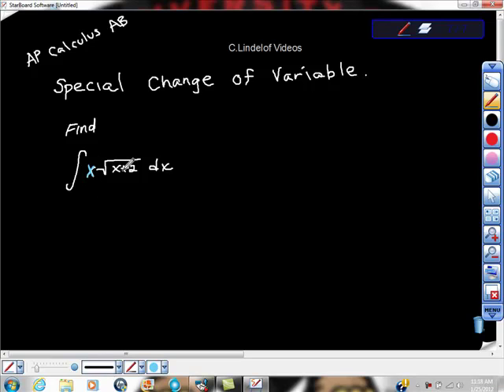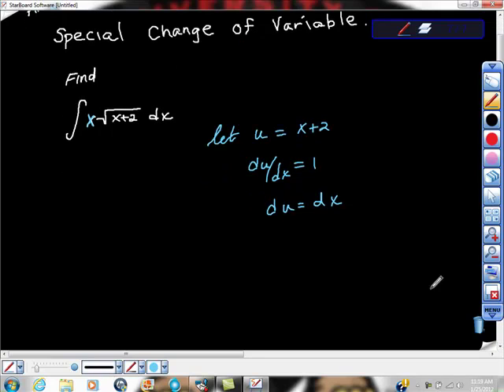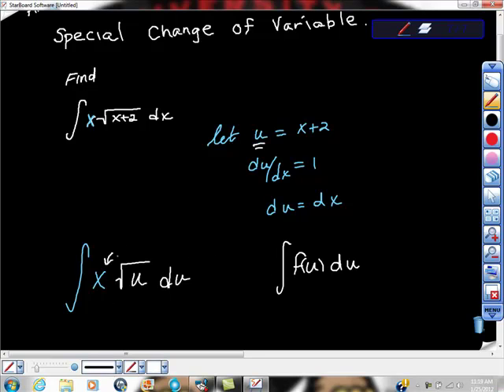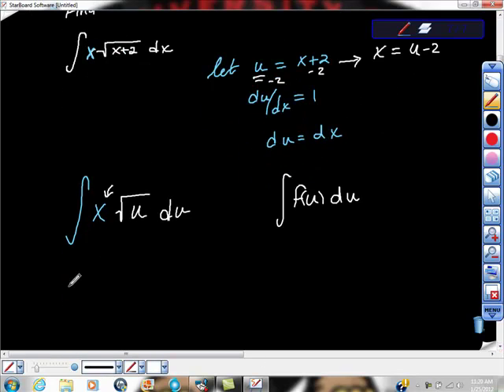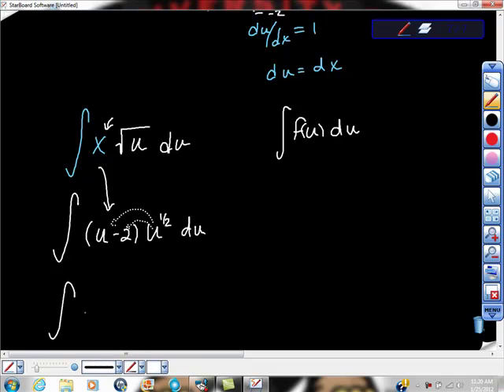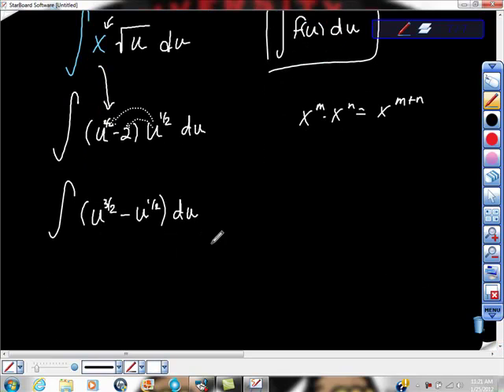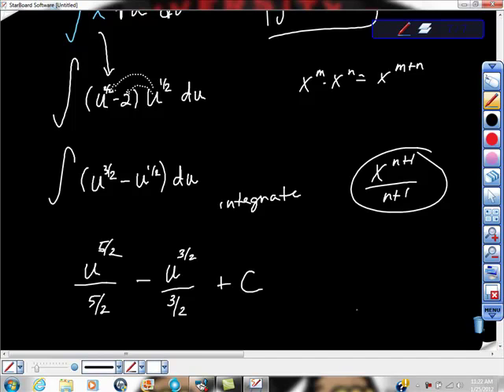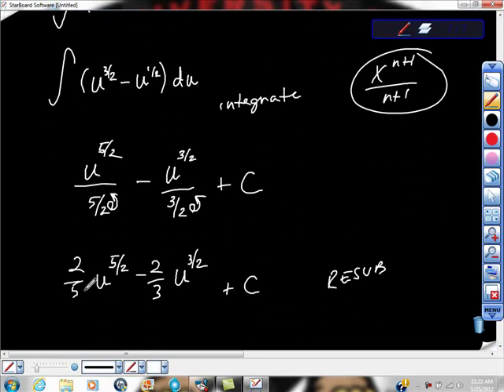Ap Calculus U Substituion Alternative Method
THIS WILL BE ON THE AP CAL AB TEST There are many ways to use U SUBSTITUTION.  This is an example of another common use.